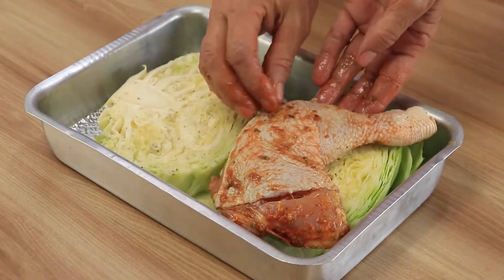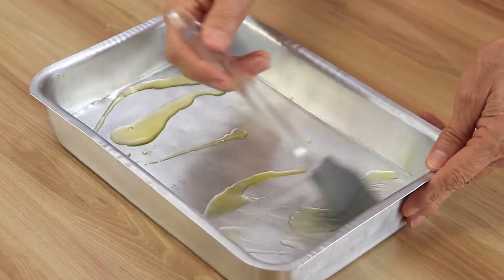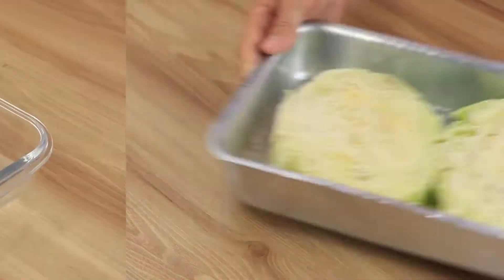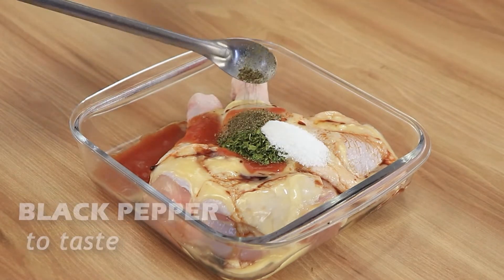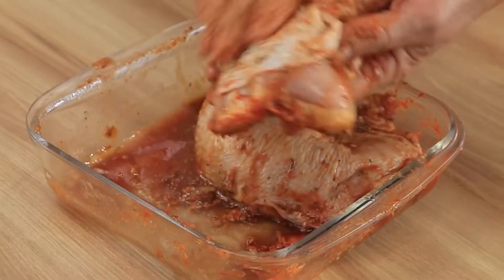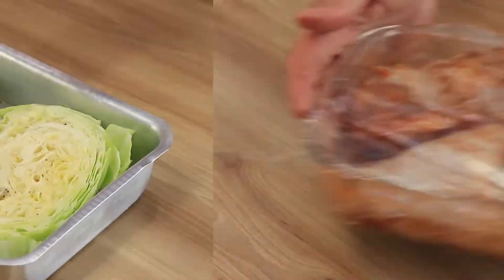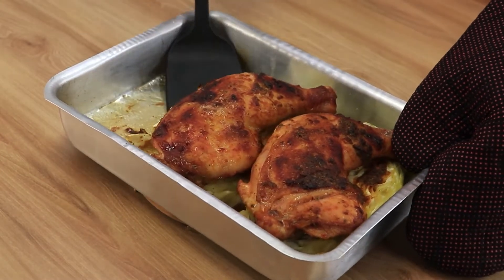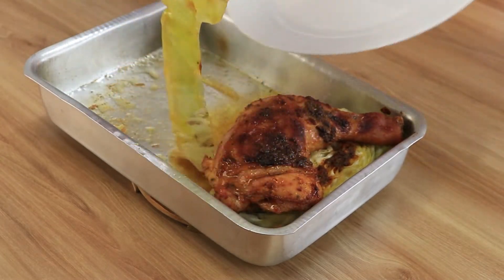The best I’ve ever eaten! A simple and easy recipe for amazing chicken!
Ingredients:
CABBAGE 1 un
OLIVE OIL
SOY SAUCE TO to taste
DRY PARSLEY to taste

350 Farenheit for 40 minutes